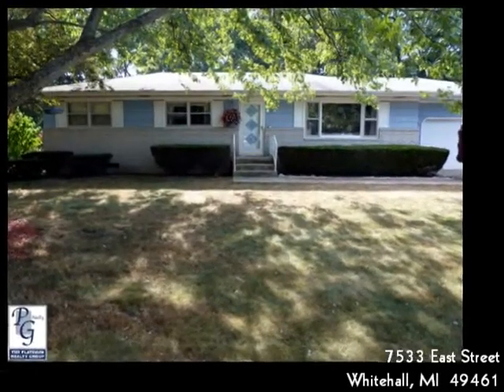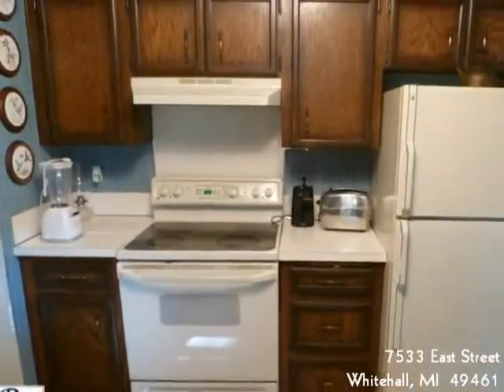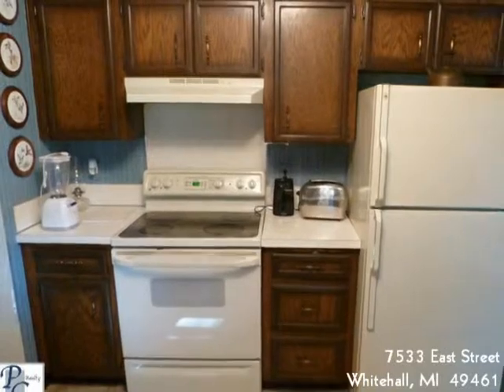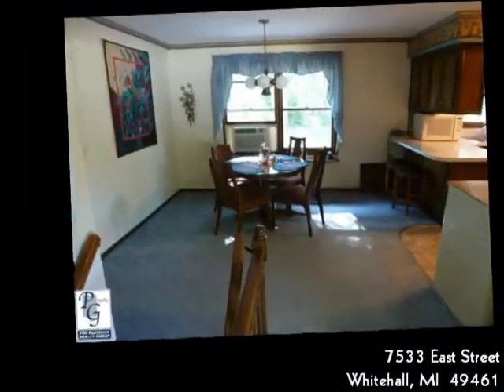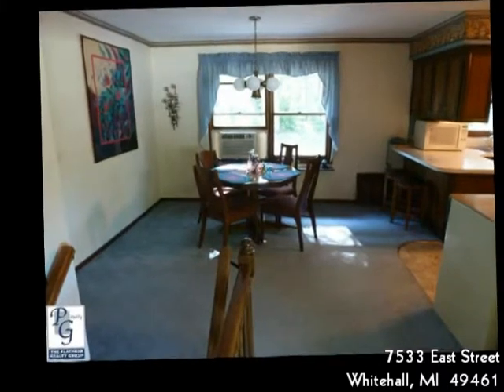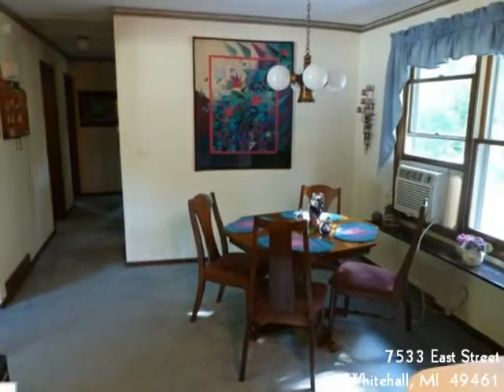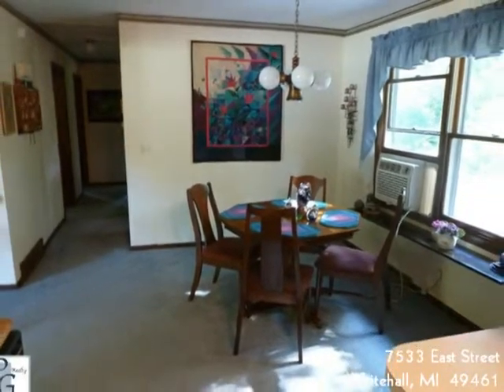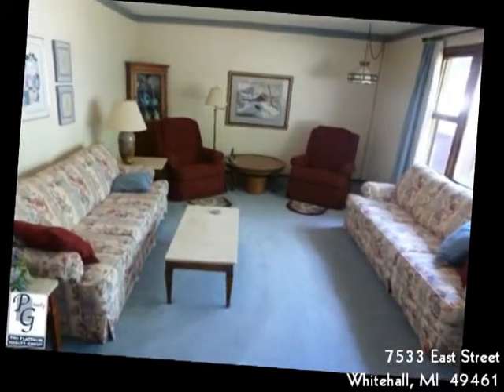SOLD! 7533 EAST ST, WHITEHALL MI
$98,900
This spacious 3 bedroom, 2 bath, well maintained home is ready for you to move into. You will enjoy the location, just minutes to town, schools, the lake and US31.